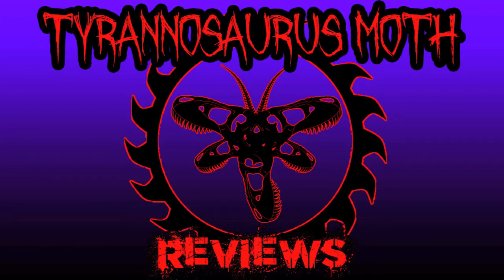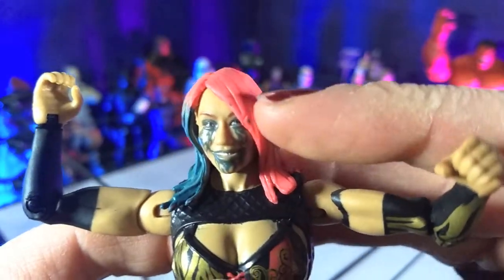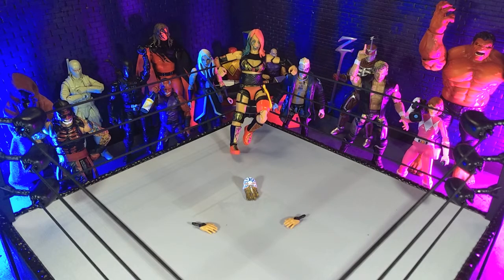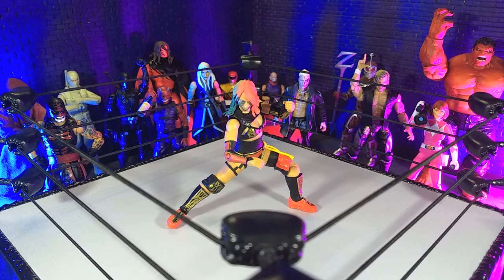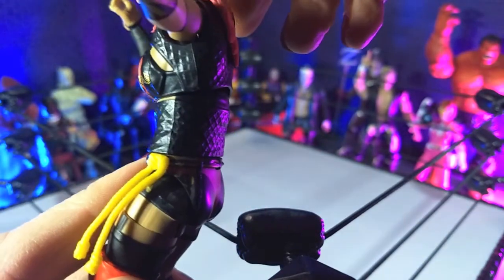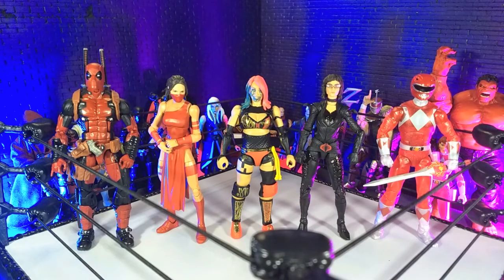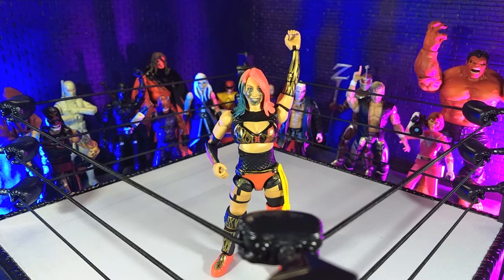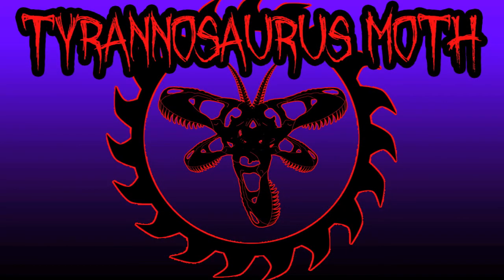WWE Elite Collection 87 Asuka figure review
All hail the Empress of Tomorrow! Here's my review of the WWE Elite Collection 87 Asuka figure from Mattel!

Background = Mirror Mirror by Audio Hertz